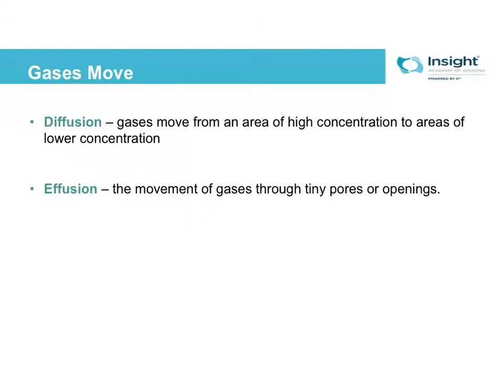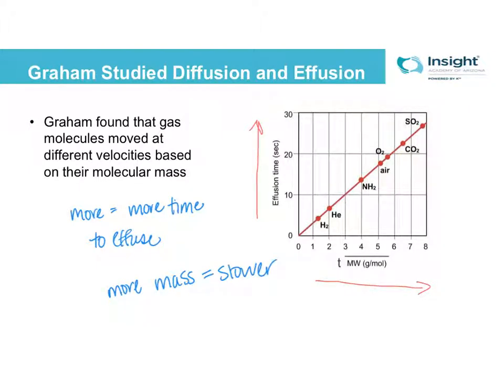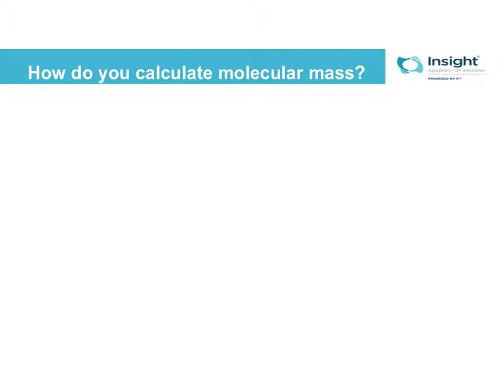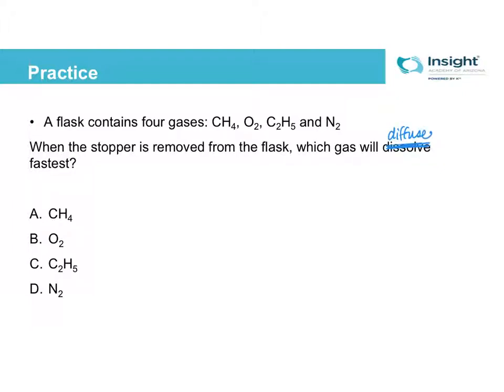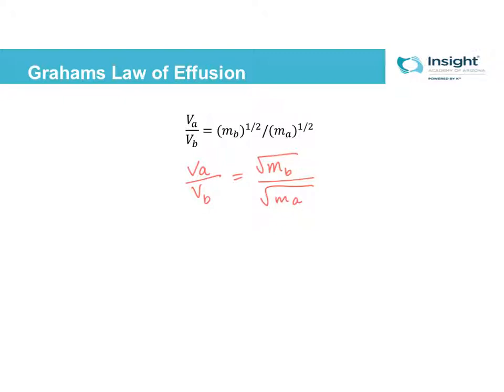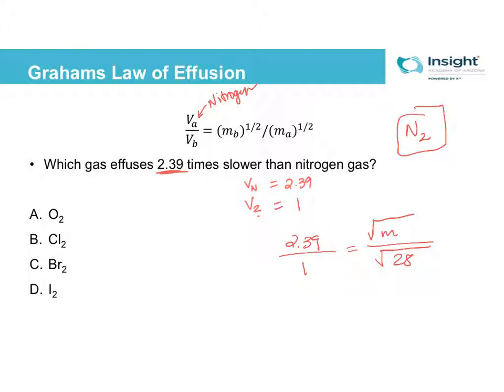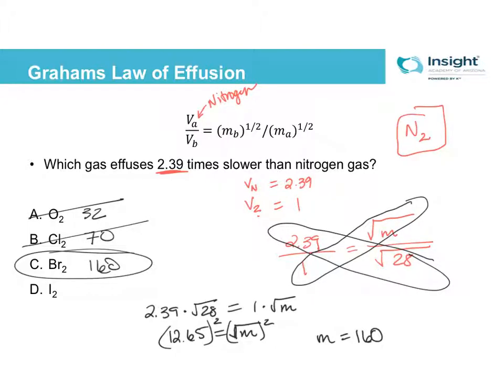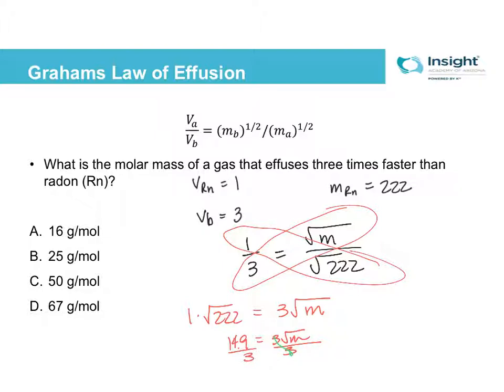ChemB_Lesson 1.13